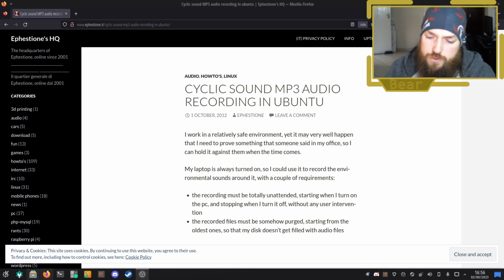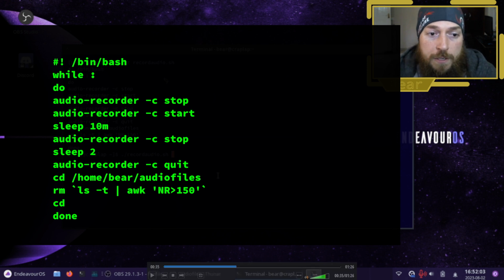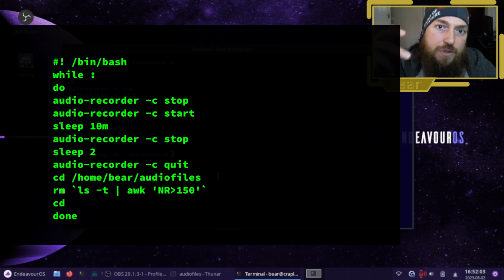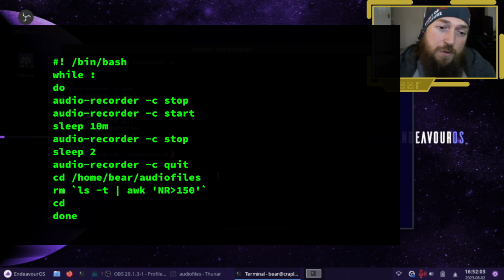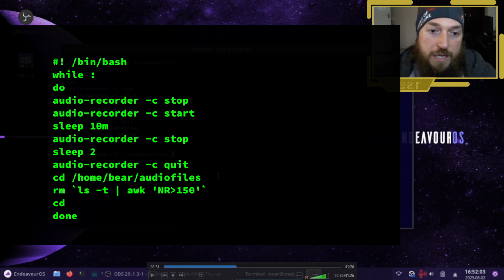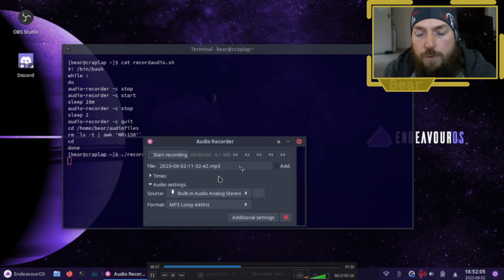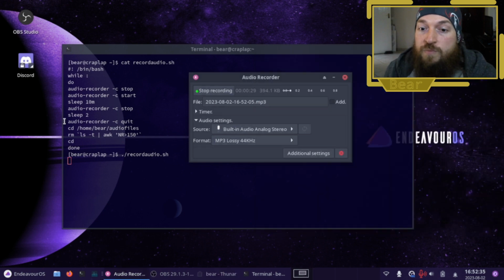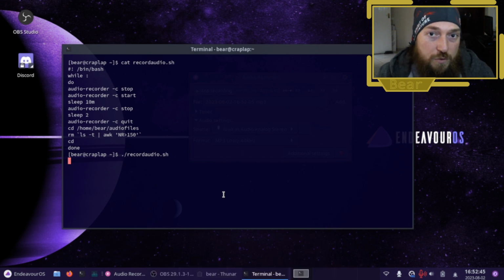Basic Cyclic Audio Recording Script for Linux Infinite Loop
CYCLIC AUDIO RECORDING in LINUX